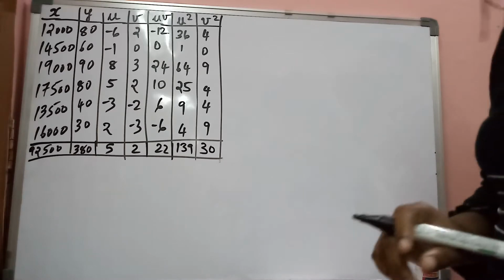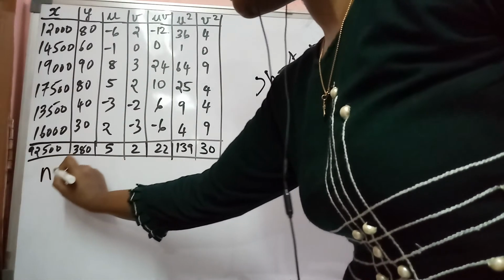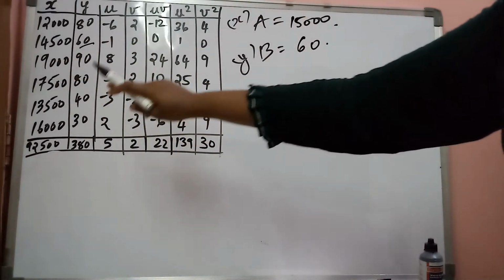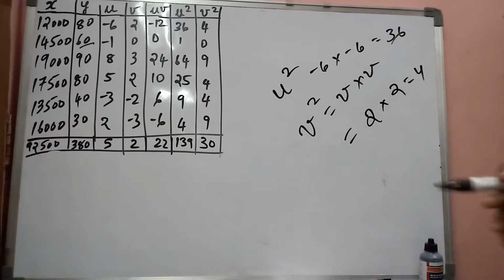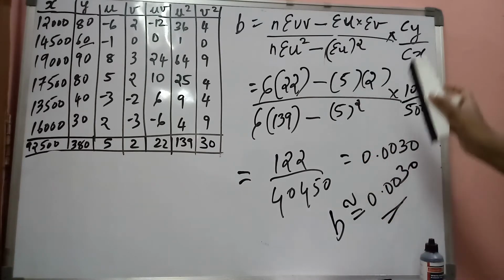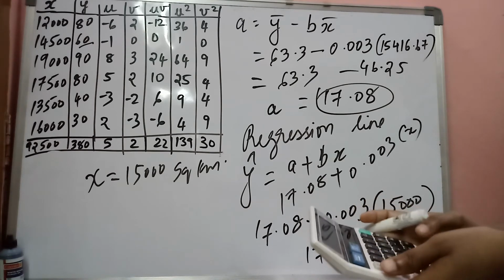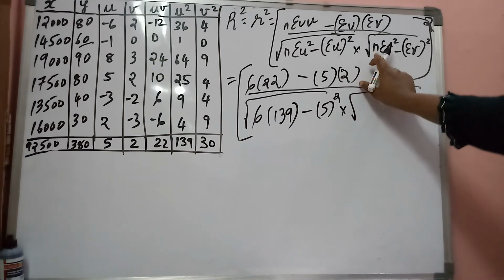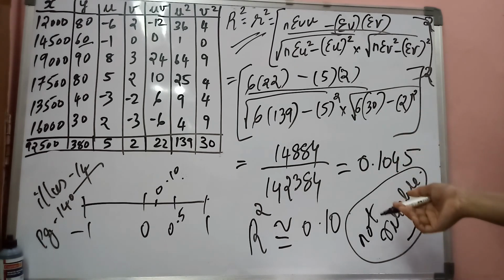Std 12 # Statistics # Ch 3 # Part 2